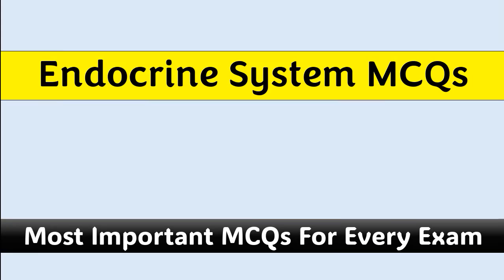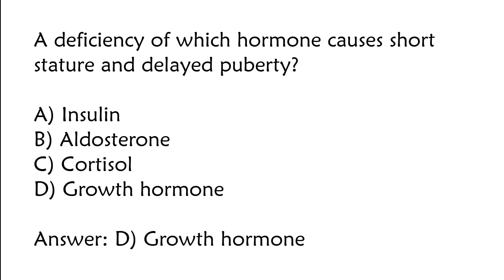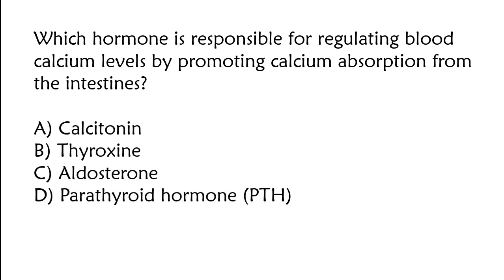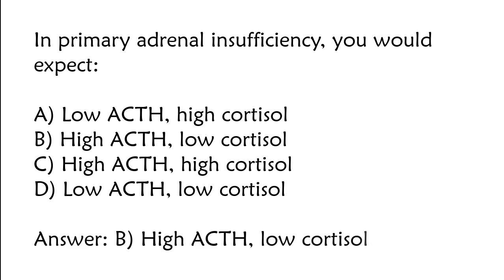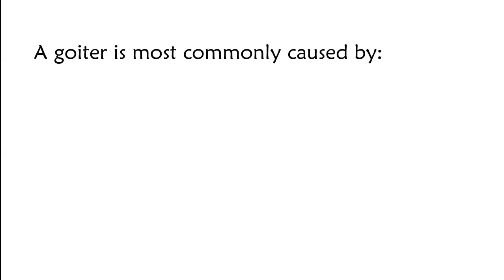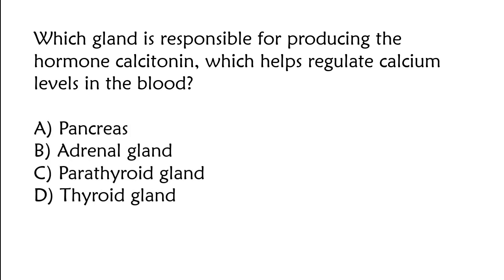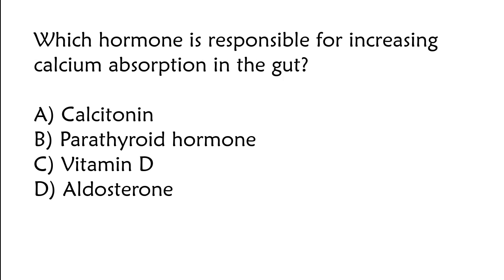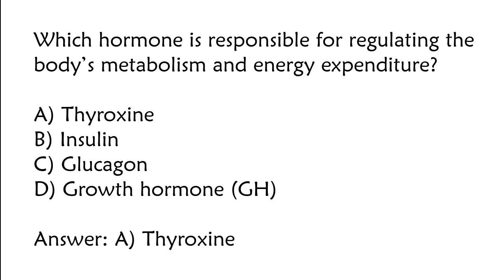Endocrine System MCQs 2025 For Neet And Norcet Exam | Endocrine System Quiz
"Welcome to our new video on Endocrine System MCQs 2025 for NEET and NORCET exams! If you are a Class 11 or 12 student or preparing for NEET or NORCET 2025, this quiz-based video will be very helpful for you.